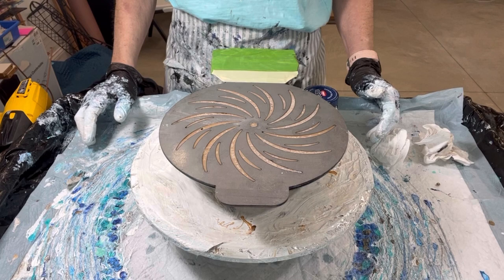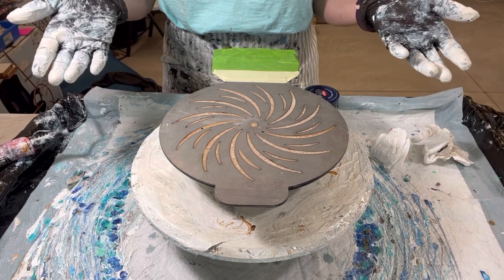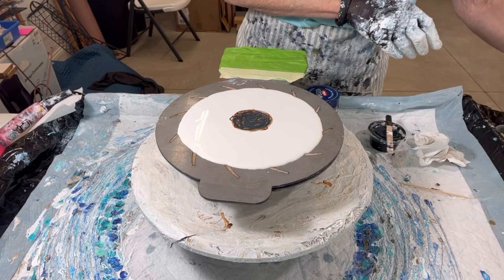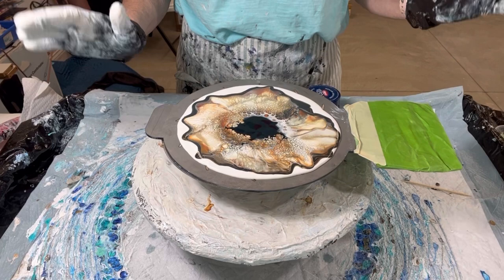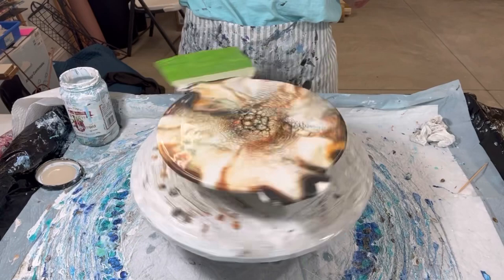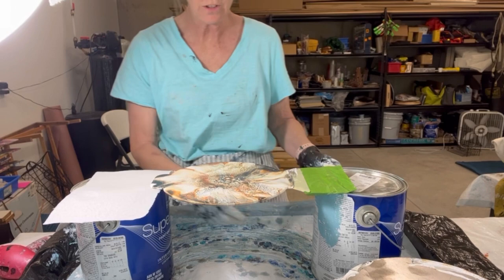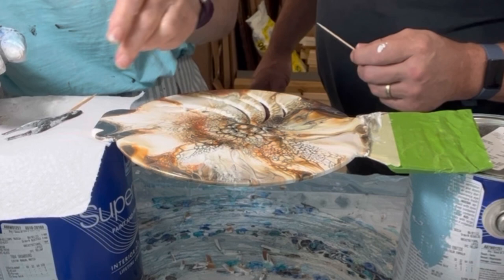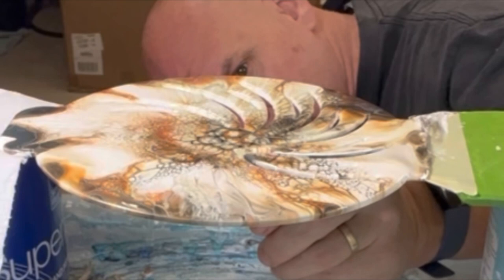213. Crazy Bloom over 25 holes into stunning clock! Acrylic Pouring, Abstract Art, Fluid Art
Hi Everyone,
Thank you for joining me on our Thursday Nite Rock "n" Pour. Big night and a chance to WIN a FREE COASTER SET of YOUR CHOICE from five palettes! I'm offering this to thank our frequent flyer live-chatters AND bring new viewers to rock with us.
The Deal: Watch with us and Join ALL of our live chats from 6:30 - 7:30 pm. Live-chat comment at least 1 time on EACH of our Premieres and you be entered into a live drawing revealing the winner the following Thursday 18 May! You don’t want to miss this!!! Please come, support our collaboration, have some fun and get lucky!

Links for us tonight:
- Louise McKay Art - 6:30 pm EST
- Lori Houston Art - 6:45 pm
- Angelia Bliss Art - 7:00 pm
- Amber's Awfully Awesome Art - 7:15 pm

for the final clock assembly!

I present succinct videos showing my latest, what I've learned, provide tips, often with some philosophy.  I usually share about three per week and trying different things along the way... as those who've been with me well know!

And regular music with permission from David Irvine from The Lads from Asheville. Facebook

VALUABLE VIDEOs and Product LINKS:
1. Video 140: How I Mix My Pouring Medium (PM), Paints and close-up on consistencies and Pillow
4. My spinner off Amazon
6.

THIS POUR...The DETAILS:
The details:

My pouring medium is the usual Glidden semi gloss ultra deep base GLN6413N: JoSonja Gloss
3:1 ratio to start, adjusted for consistency from there, aiming for a 2-3 second trace when mixed with paints.

My paints:
1. Golden's Pale Titan Green
2. Prizm pour Chantilly Lace w/Golden's Iridescent Pearl
3. DecoArt 24K with Golden's Iridescent Gold
4. Golden's Burnt Sienna
5. Golden's Iridescent Bronze
6. DecoArt Obsidian

Louise